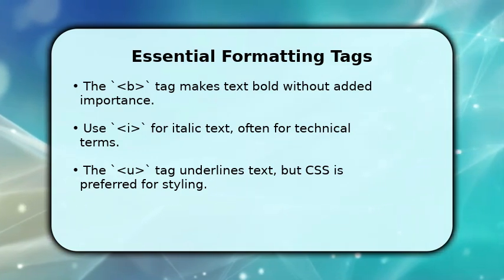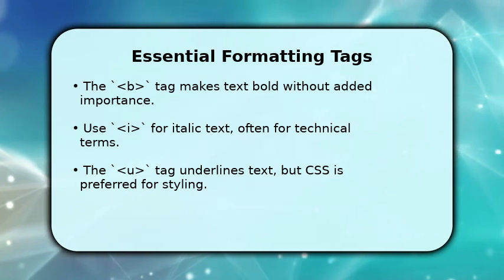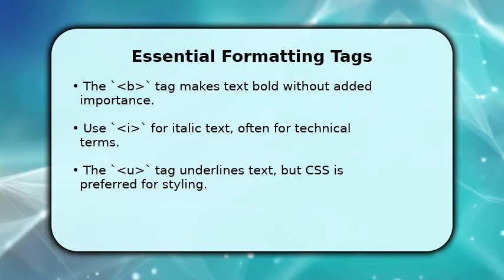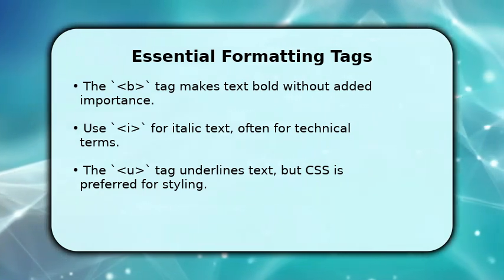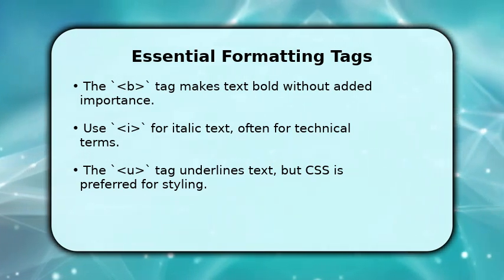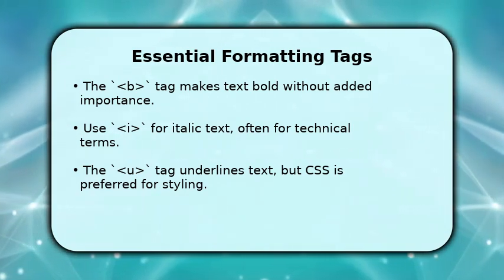How to Use Formatting Tags in HTML (Only Way)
▸ (t) In this video, we will cover the basics of using formatting tags in HTML. We will explore how to use bold, italic, and strikethrough text, as well as how to create ordered and unordered lists. By the end of this tutorial, you will be able to format your HTML documents like a pro.

HTML formatting tags, how to use formatting tags in html, html bold italic strikethrough, html list formatting, basic html formatting